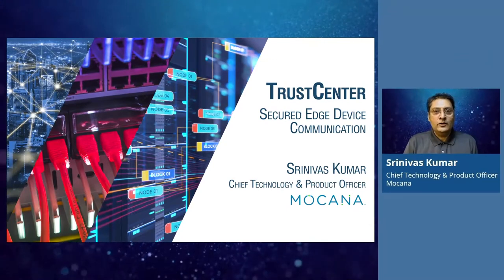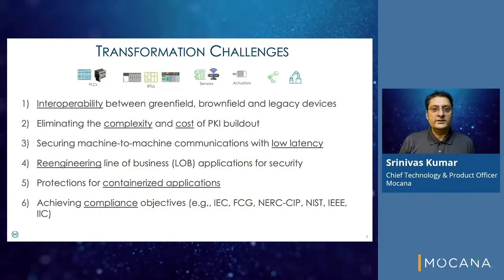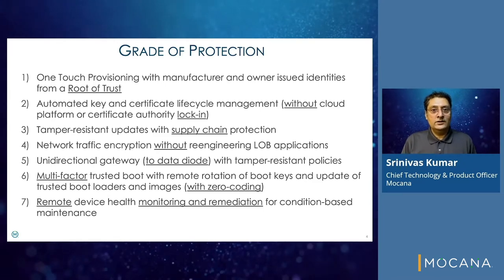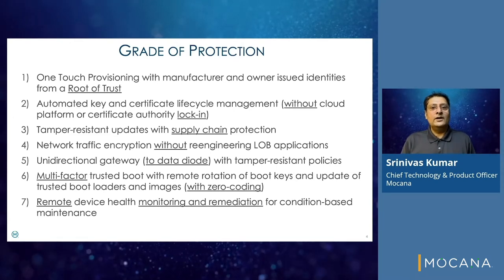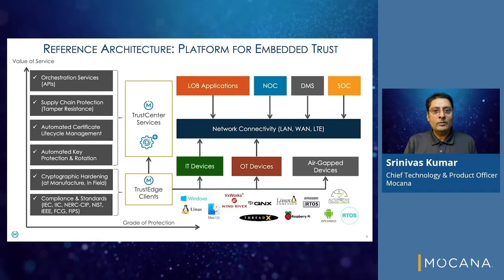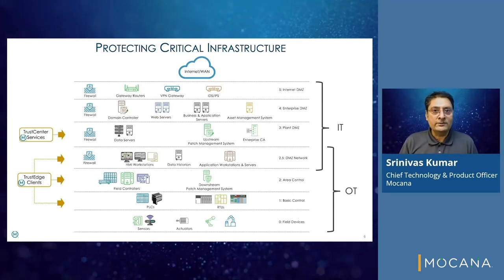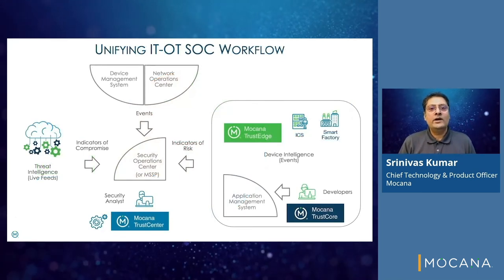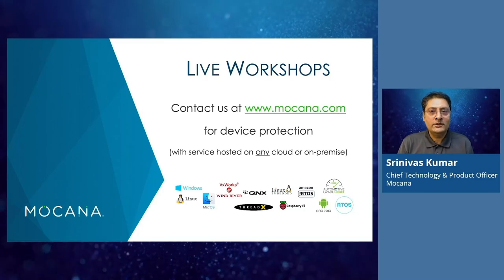Mission Critical Protection: Secured Edge Device Communications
Get industry insights and learn technical details about Mocana's data protection and cybersecurity applications for edge device communication. Mocana offers cyber protection as a service through its software solution suite, which includes TrustCenter, TrustEdge and TrustCore.

Mocana solutions enable simple and scalable development & integration. The company's software system features an operations platform that enables tamper-resistant device lifecycle management with zero-coding, plus a development platform to harden and analyze device functions with minimal to no reengineering of applications.

to schedule a live solution briefing and explore key use cases as well as Mocana’s unique capabilities to address them.